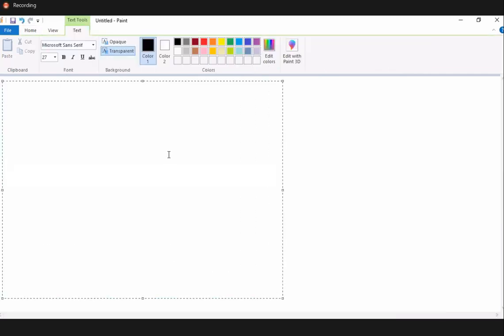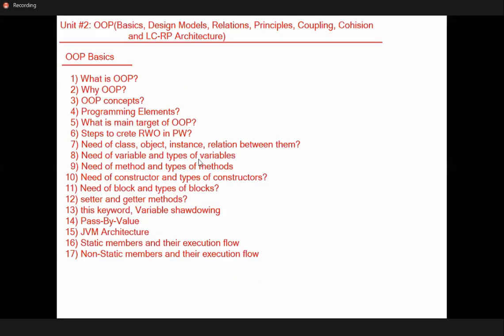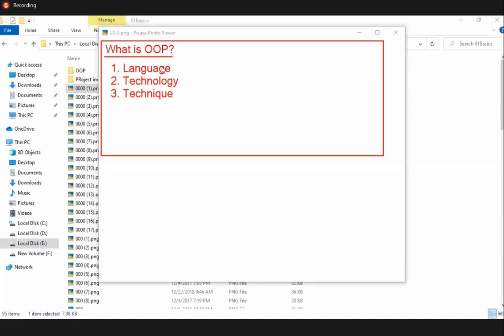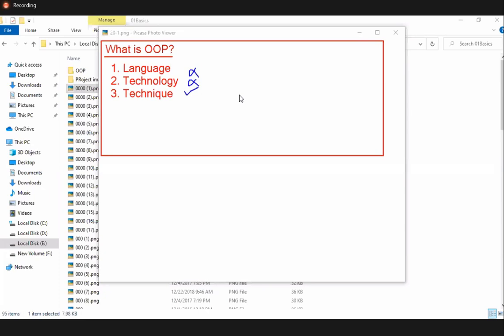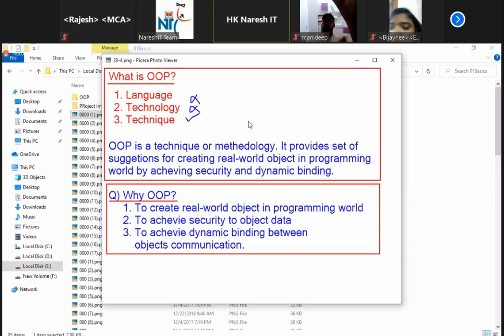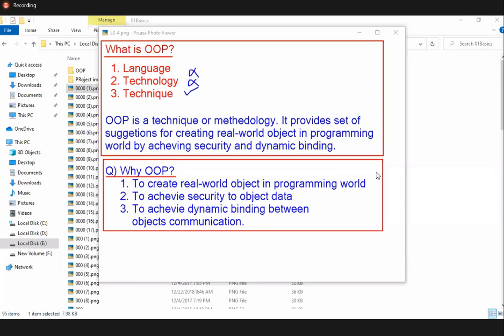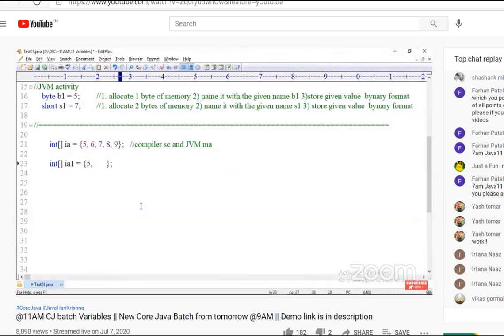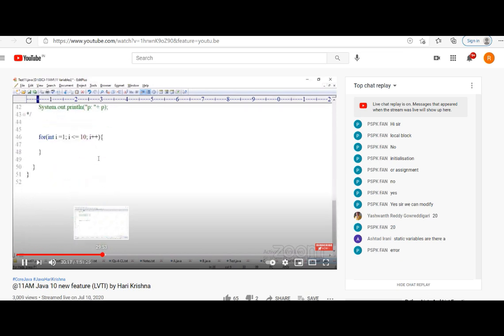34th C java